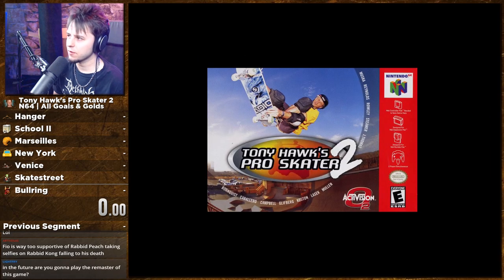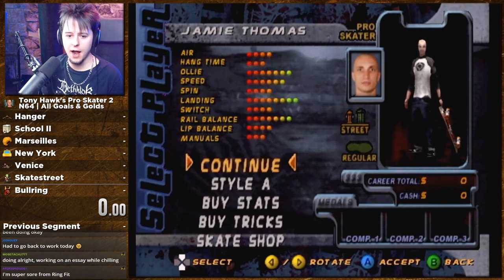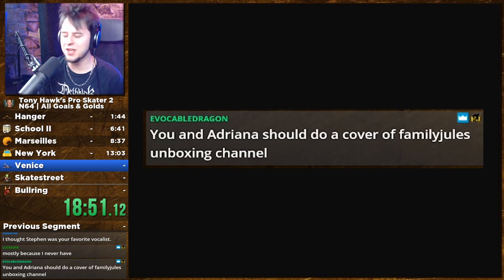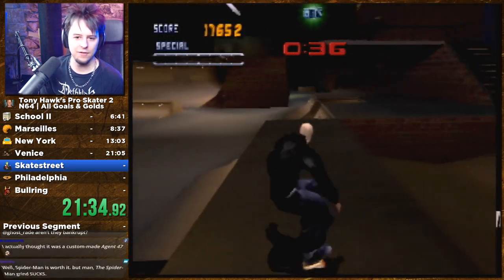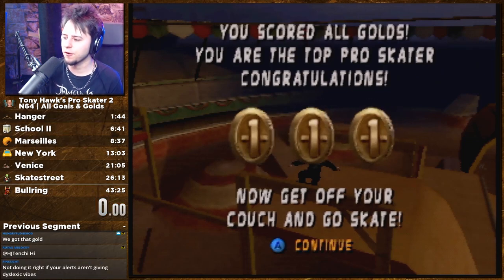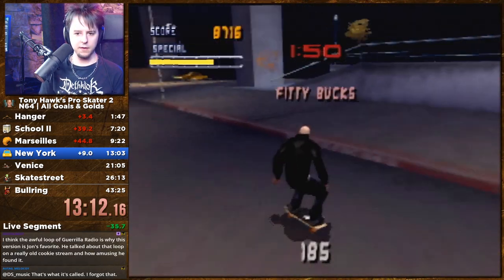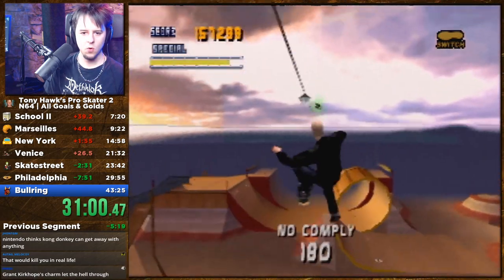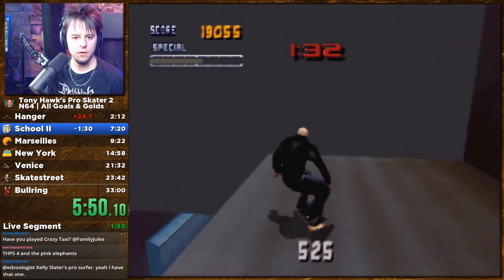Seth Everman Pro Skater 2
Seth please don't watch this.

Edit by Hypercole64